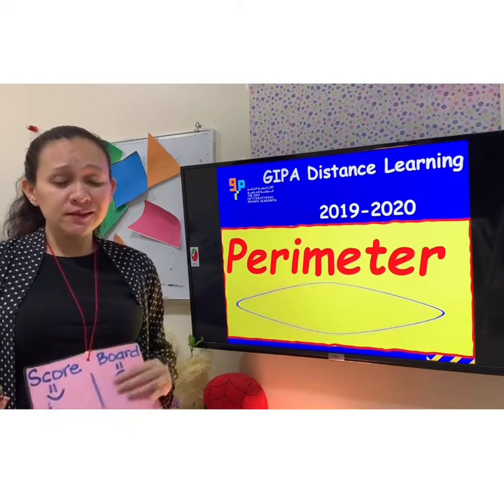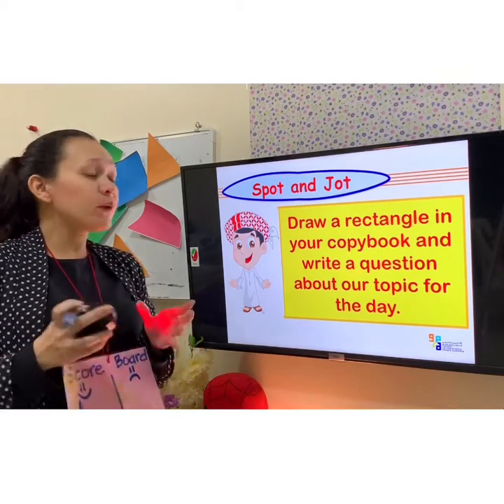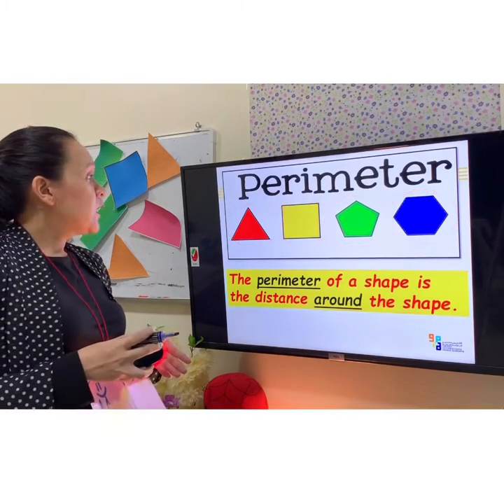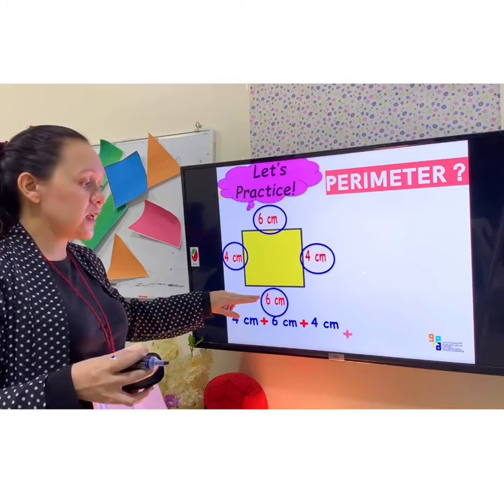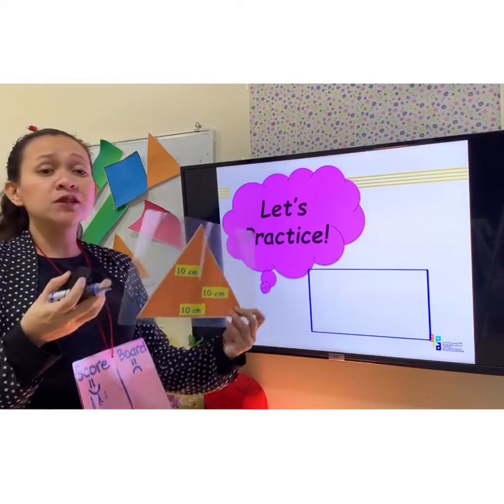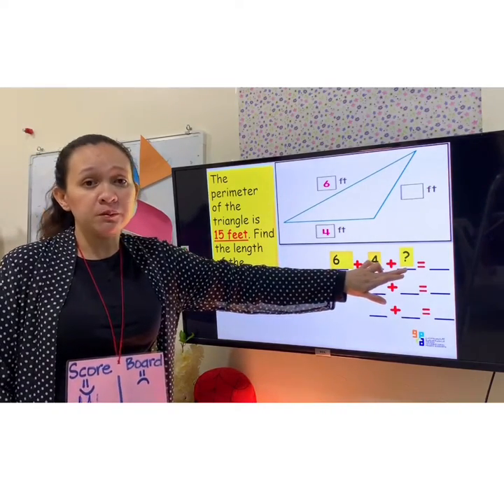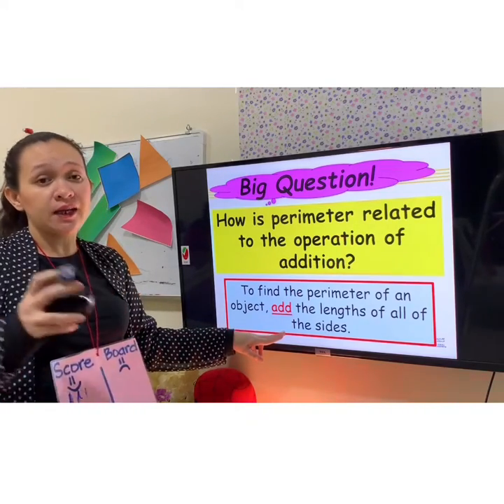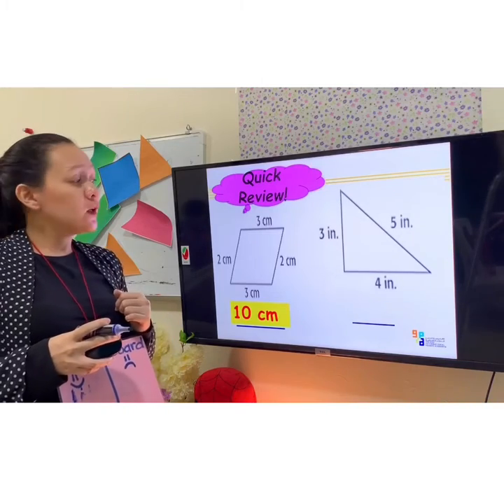Online Teaching - Perimeter